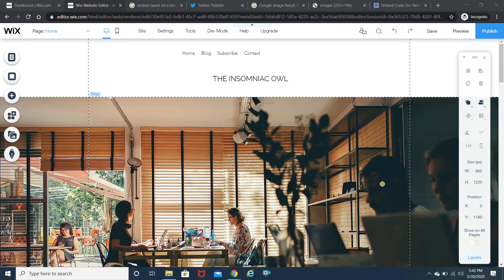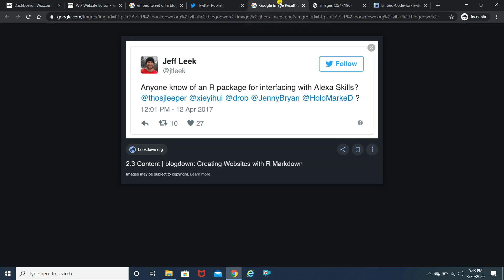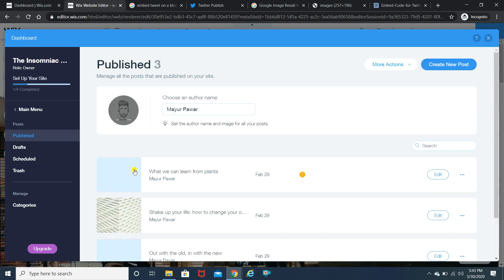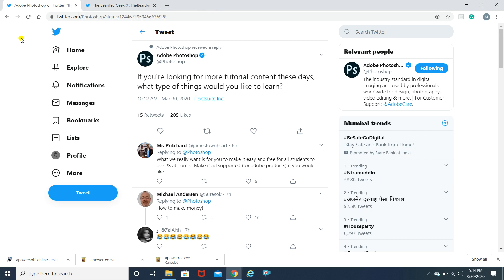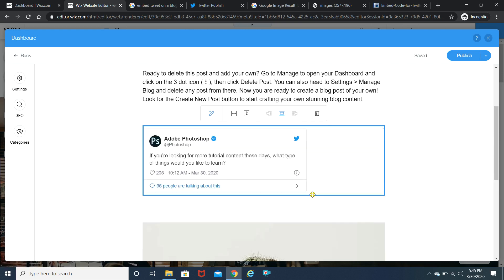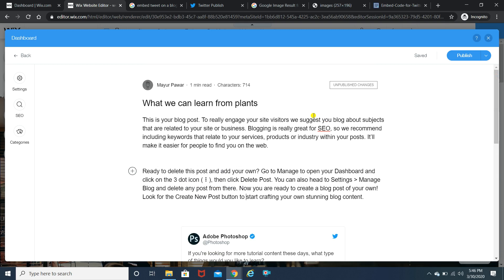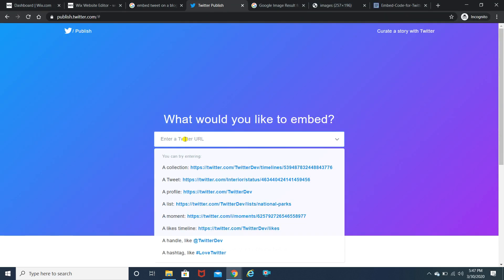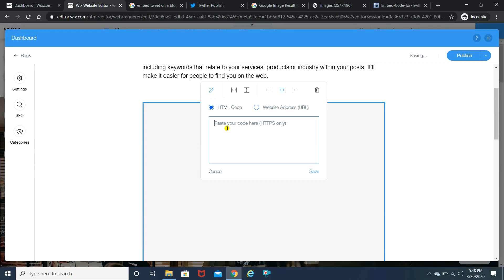How to add a Tweet in Wix Blog Posts? | Tutorial to add an embeded Tweet in Wix blogs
Hey Youtube!
I have created this video for all the Wix bloggers to understand how to embed a tweet in your blog posts.

Do like the video if you find it helpful 🖖

How to add a tweet in WIX blog posts so users can share your article on social media sites.

Marketing Automation

1. Moosend - Free Unlimited Emails

3. PixelMe - Free Forever Plan

4. Monday.com - Check it out

1. Crowdfire - Free Content Curation

2. Elokenz - Smart Content Marketing

3. Iconosquare - Try For Free

4. Socialbee - Social Media Automation

Lead Generation/Capture

2. JustUno - Start Capturing Leads

Chatbot

Website Design/Development

1. Usepastel - Free Freeback Tool

2. Shotzr - The right images for your campaign

1. Shorby - Try It Now

Content Marketing

1. Storychief - Try it Now

Safety/Privacy

1. SwipedOn - Check it out

Sell Online

1. Thinkific - Create and sell Online courses

SMS Marketing

Design Tools